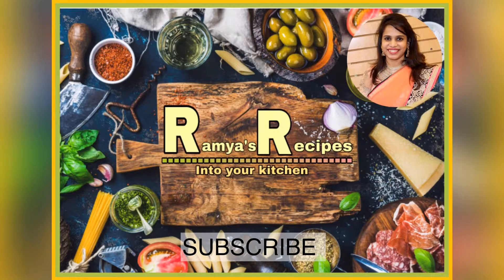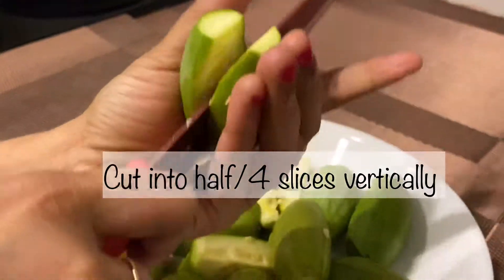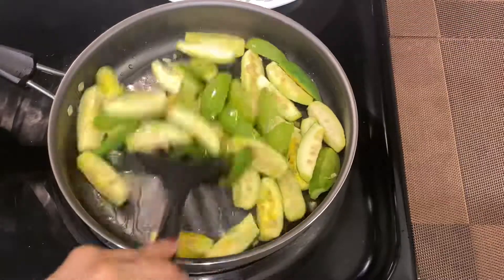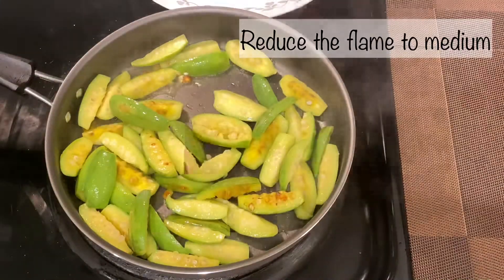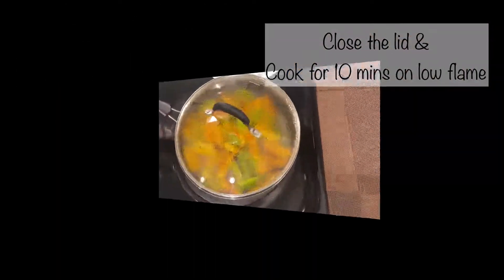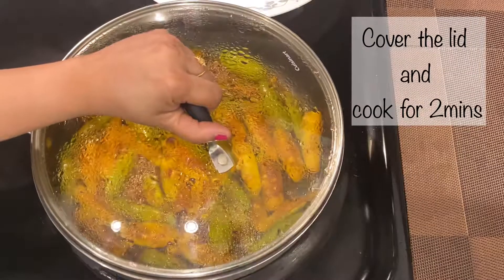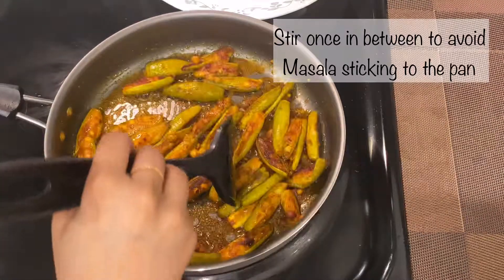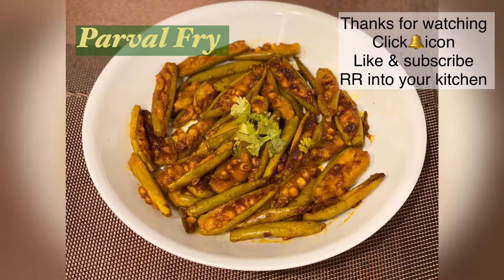Parval | Potals Fry| Potals vepudu |How to make Potals fry | vegetarian recipes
This is quick &simple recipe ccan cook only with 4 ingredients
Parval/potals-12
Chilli powder-1tsp
Salt-1tsp
Oil -4-5tsp